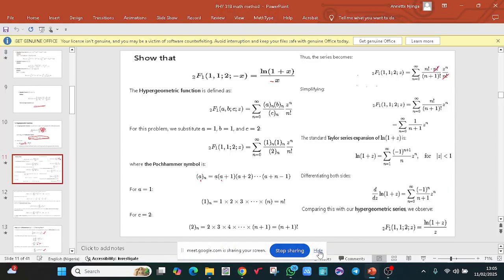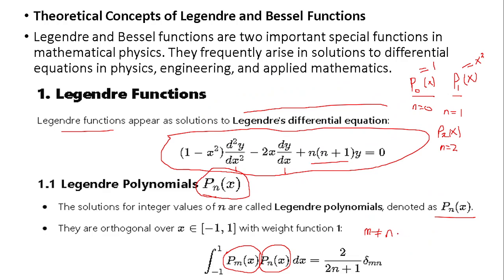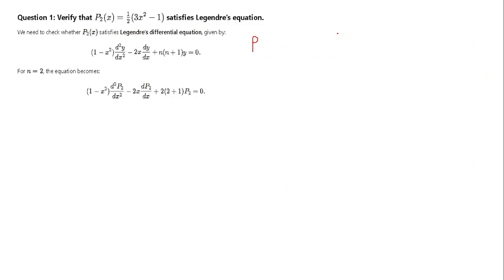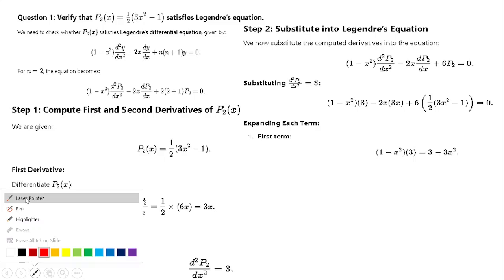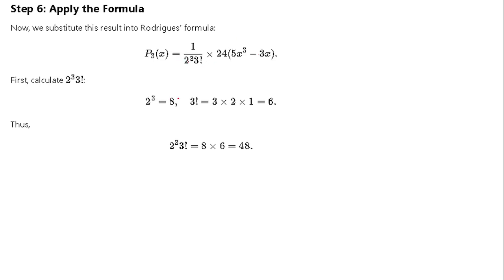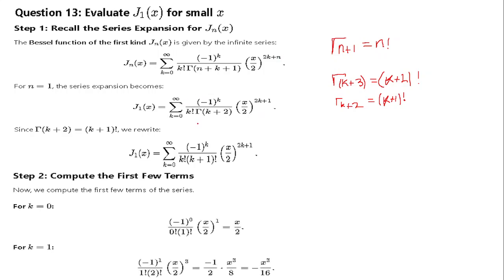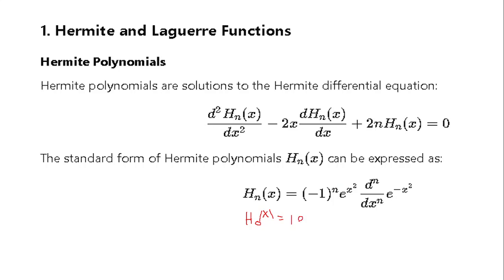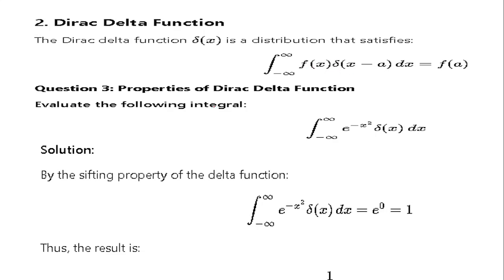Math Method3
Title: Legendre Polynomials & Rodrigues’ Formula | Mathematical Methods in Physics.
In this lecture, we dive into Legendre polynomials, an essential concept in mathematical physics. Learn how to derive Legendre’s equation, simplify expressions, and apply Rodrigues’ formula to solve for Legendre polynomials step by step.

💡 Topics Covered:
✅ Legendre’s equation and polynomial solutions
✅ Step-by-step simplification of expressions
✅ Application of Rodrigues' formula in Legendre polynomials